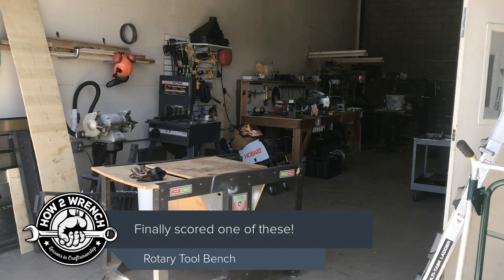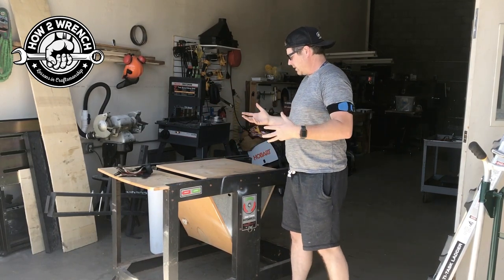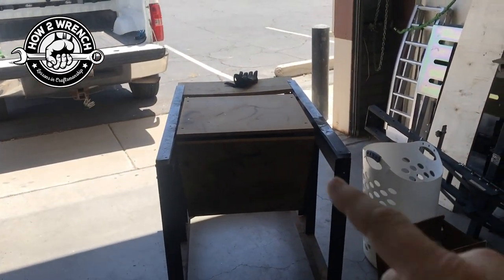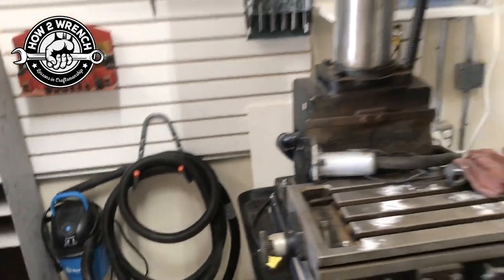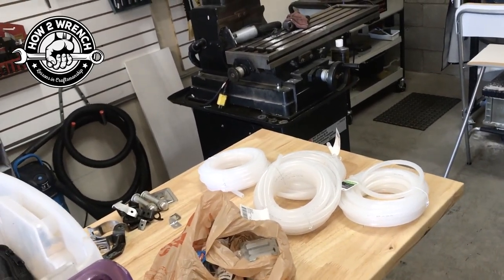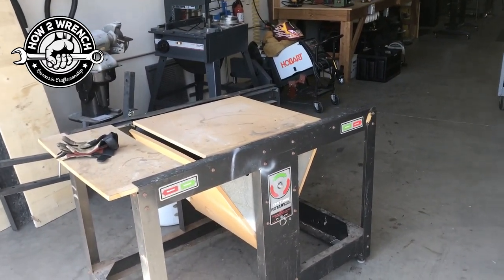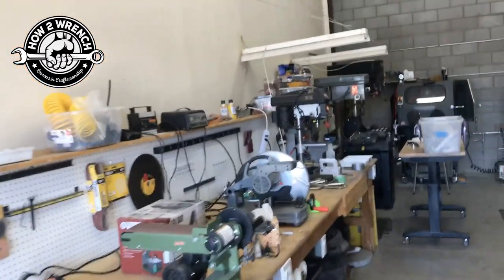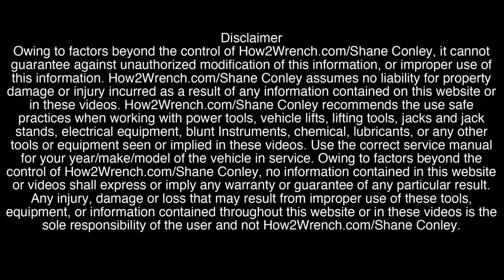Finally got my hands on one of these rotary benches! What a space saver!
Finally got a rotary workbench table. Been wanting one for years. Check it out.